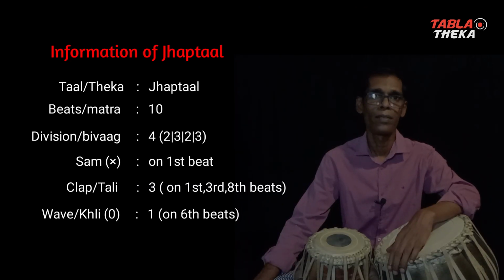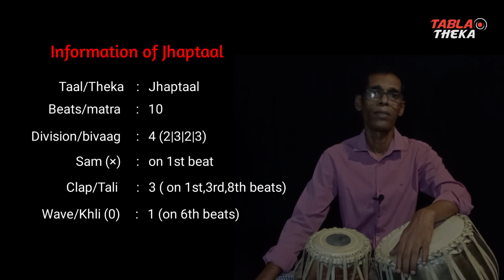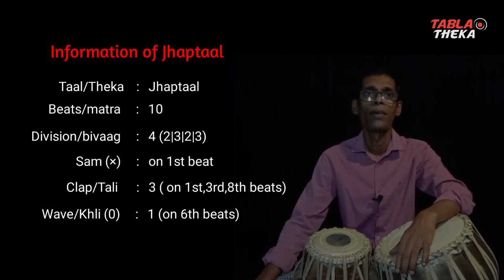🔶Jhaptaal 10 Beats ☑️Digun Layakari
Welcome to Tabla Theka Binay Youtube Channel.
In this video, I have discussed jhaptaal digun layakari

🙏Thank you for joining Me on this rhythmic journey.

Chapters :
0:00 Introduction
0:59 Jhaptaal dugun layakari showing hands
1:40 Jhaptaal dugun  layakari playing tabla
2:14 last part